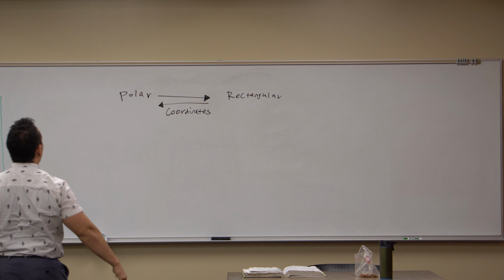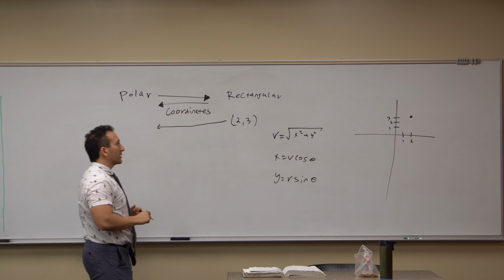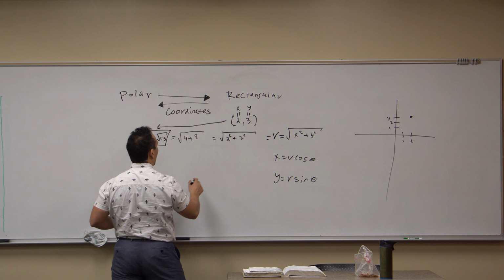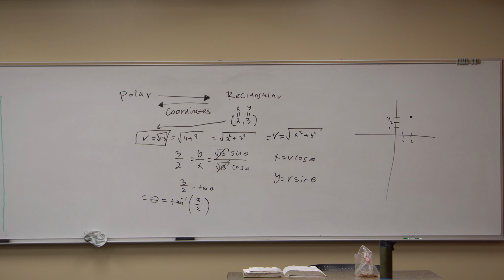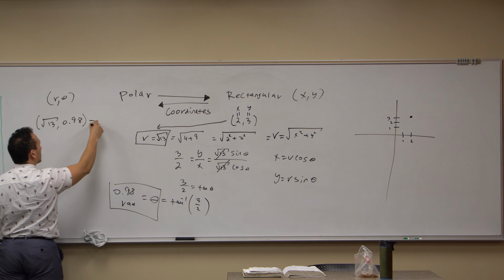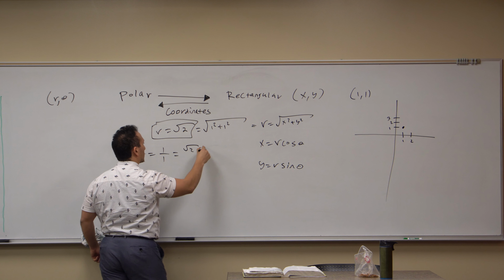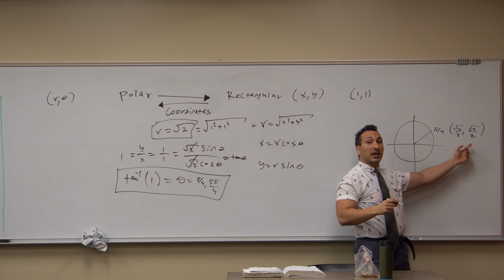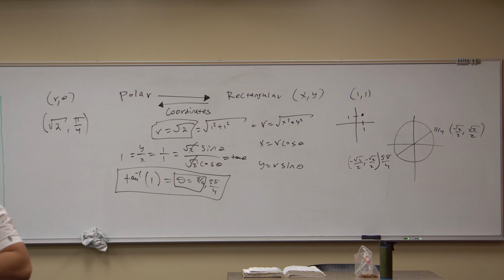POLAR TO RECTANGULAR COORDINATE TRANSFORMATIONS PROFESSOR NIAZI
In this video we highlight how to transform from polar to rectangular coordinates and vice versa.

This is an important concept that will not only be utilized in trigonometry but also in calculus and physics.